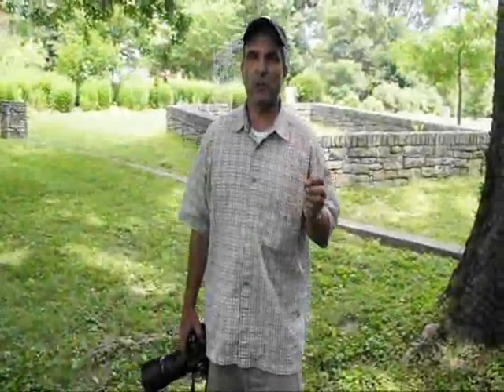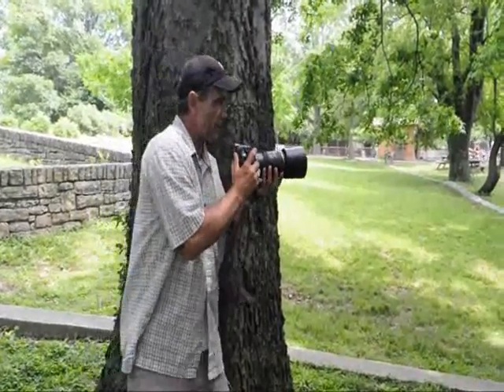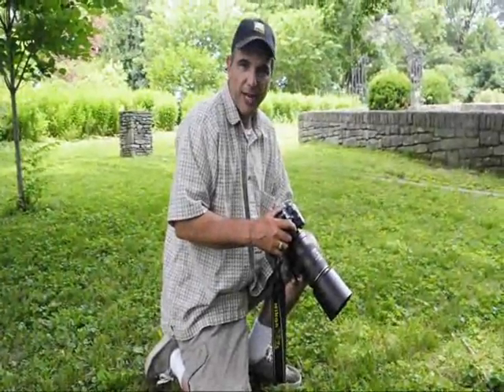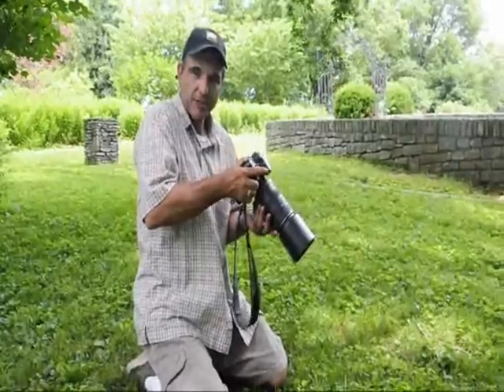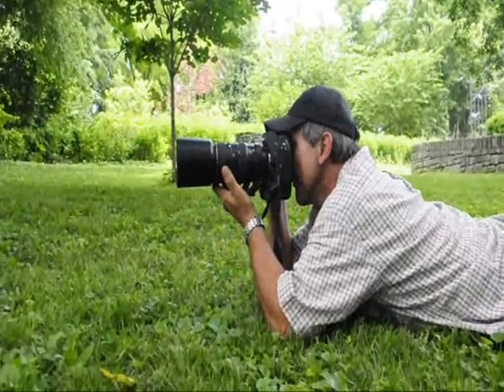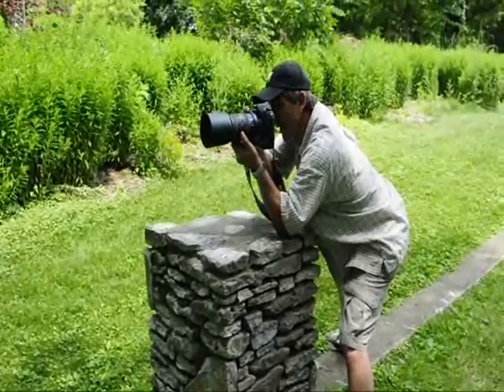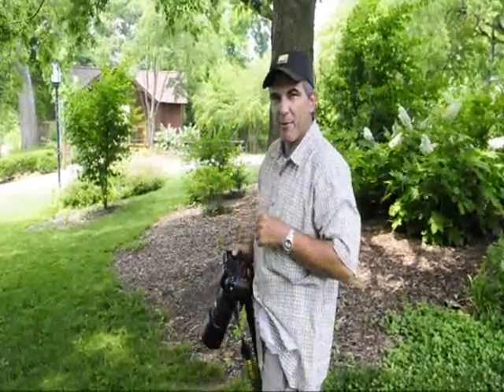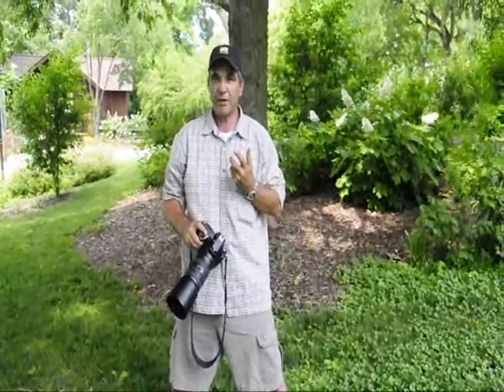Support Systems-Holding Your Camera.wmv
In this Video Titorial we look at different way to steady your body and camera to get sharp images.